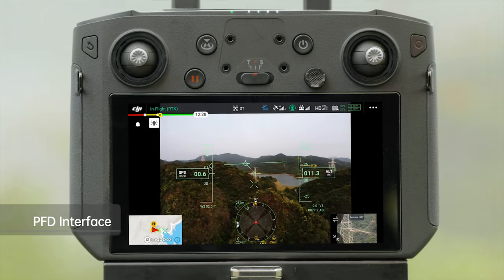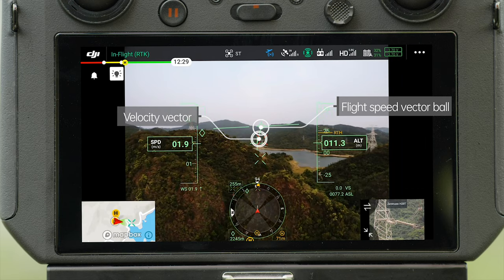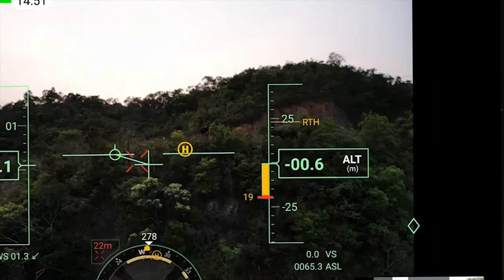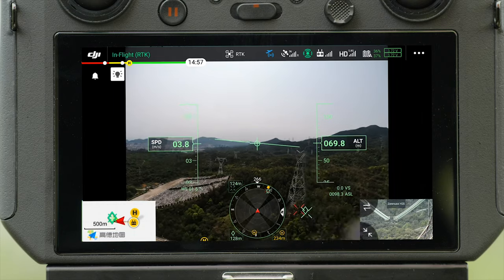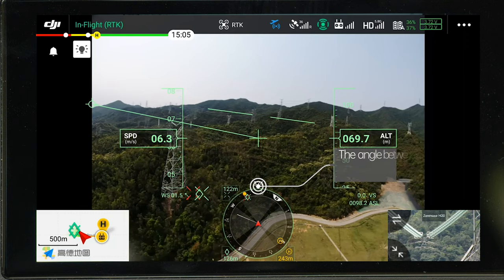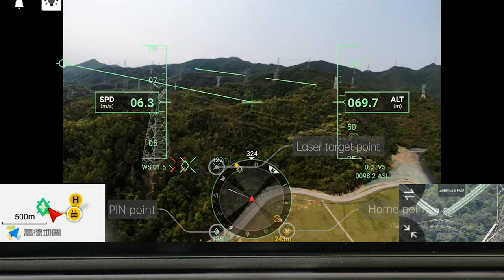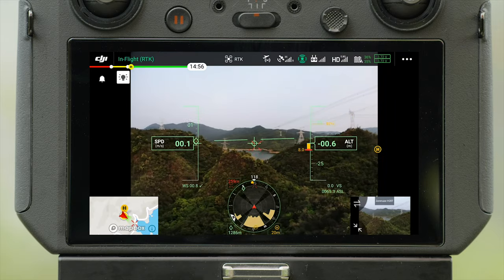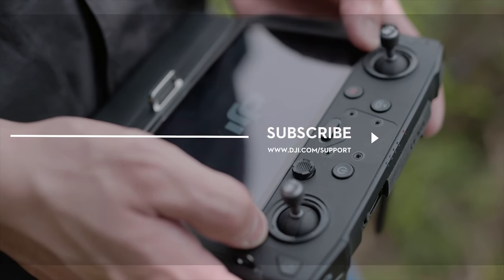Matrice 300 RTK | Primary Flight Display Feature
The Matrice 300 RTK, DJI’s flagship commercial drone platform, offers up to 55 minutes of flight time, 6 Directional Sensing & Positioning, as well as support for up to 3 payloads simultaneously.

In this video, we'll show you how to use the Primary Flight Display (FPD) feature.

Timecodes:
0:00 - Introduction to DJI M300 RTK
0:12 - Entering the PFD
0:25 - FPD Interface

tutorials for your DJI gear!